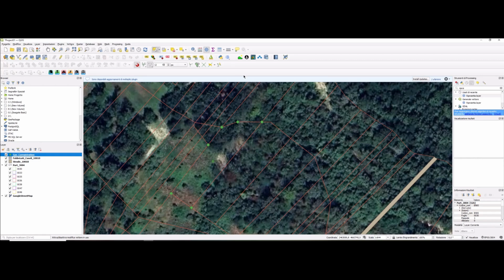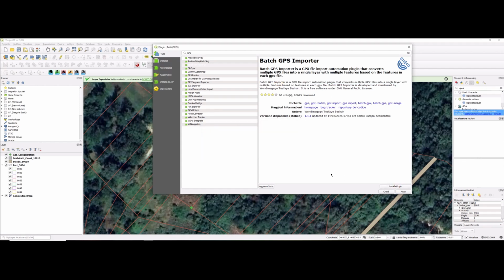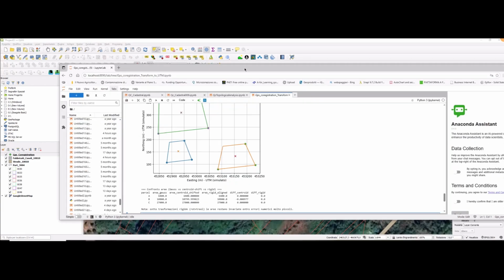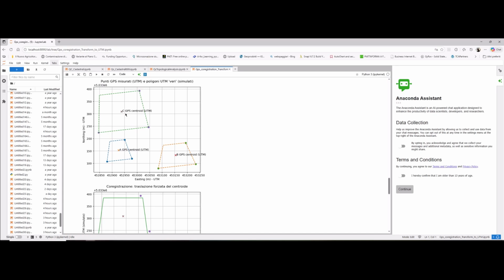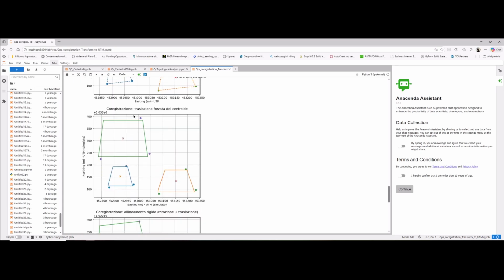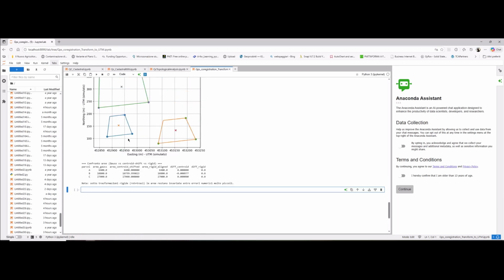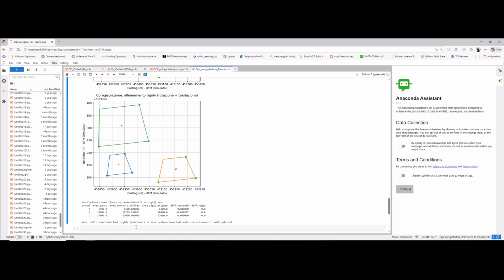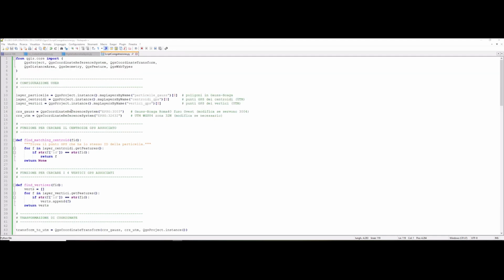Gps data and Coregistration Maps